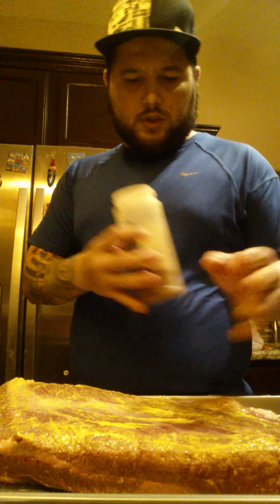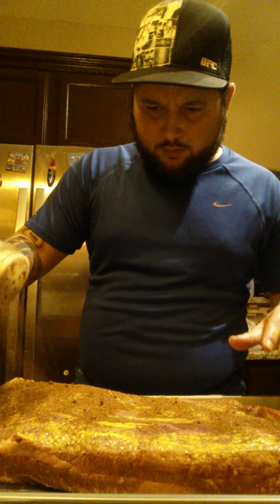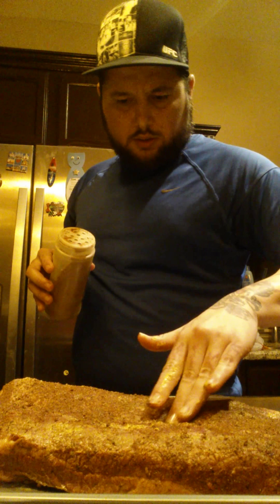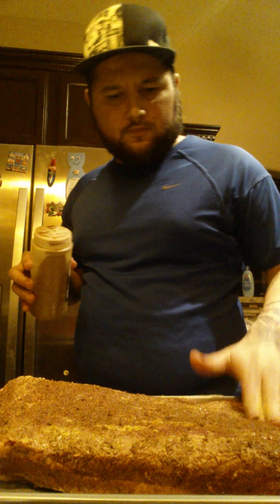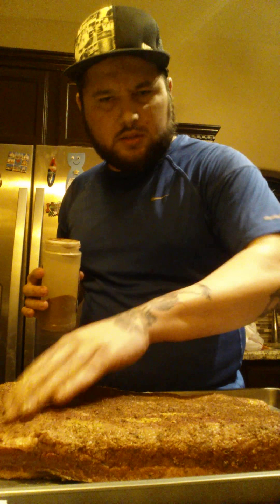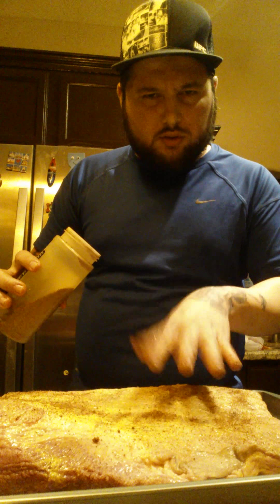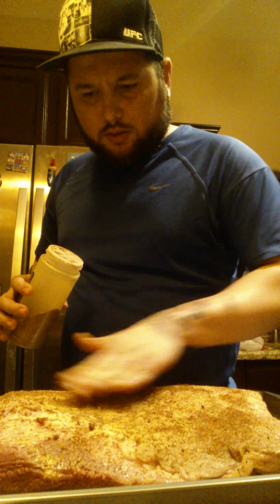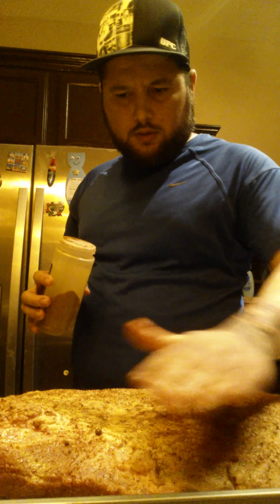Brisket texas style pt 1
Mikes bbq